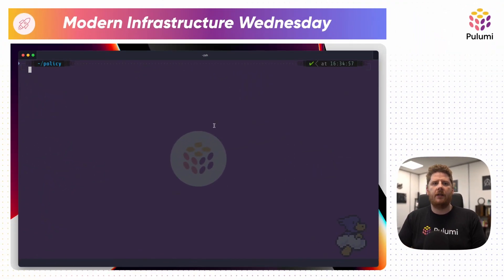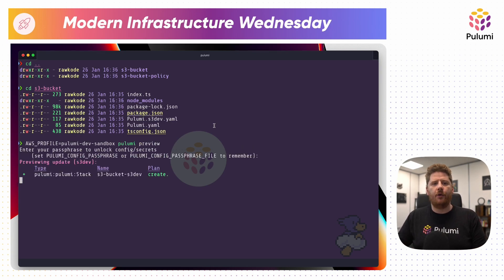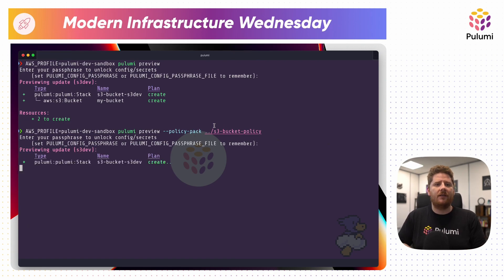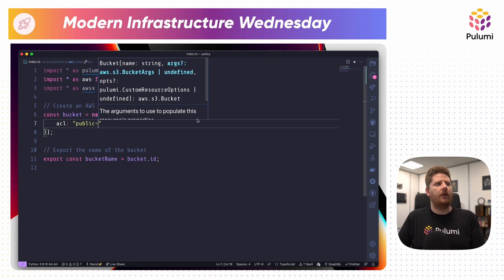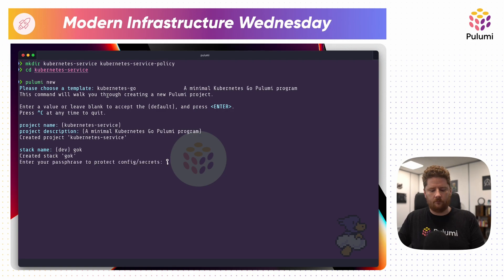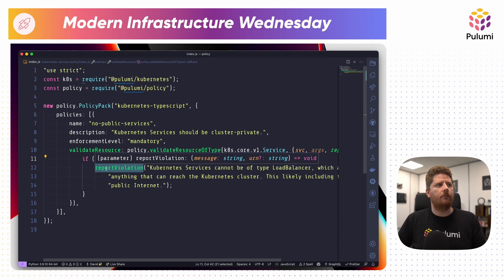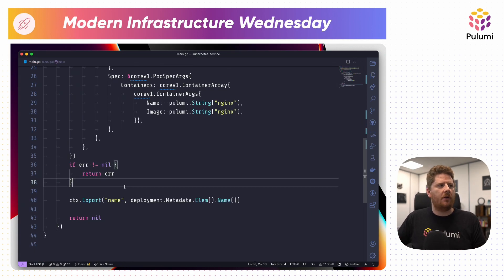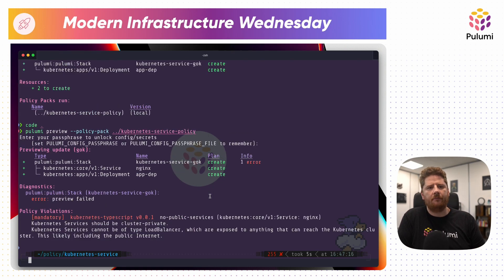Policy as Code with CrossGuard | Modern Infrastructure Wednesday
In this episode, David shows you two examples to get you started with Pulumi CrossGuard:
- Blocking public ACL's on AWS S3 buckets
- Blocking Public LoadBalancer services on Kubernetes

► Create a Pulumi account. It's free

▬▬▬▬▬▬ 🔗 Links ▬▬▬▬▬▬
The links to the data breaches mentioned during the introduction are:
►  SEGA Europe Thoroughly Scrutinizes its Cloud Security
►  Report: Audio Tech Giant Exposed Thousands of Customers' Data
►  Report: Ghana Government Agency Exposes 100,000s of Citizens in Massive Data Breach